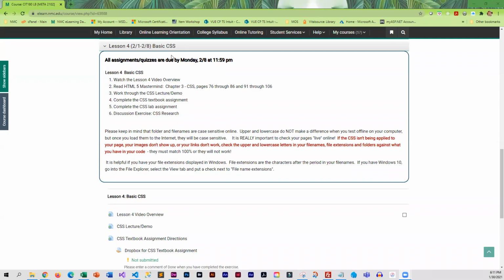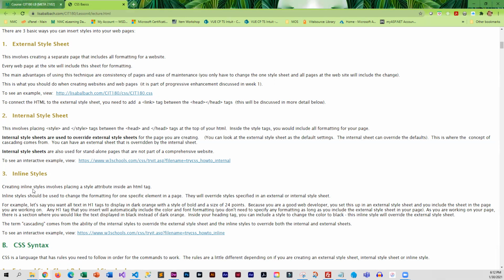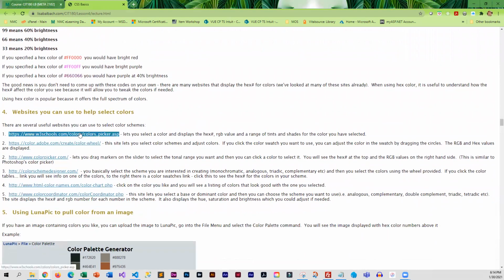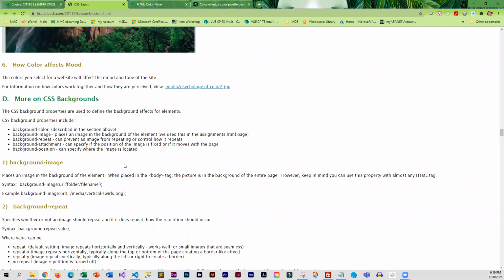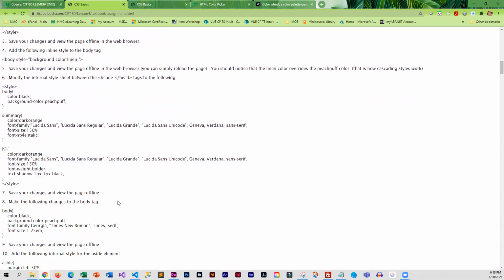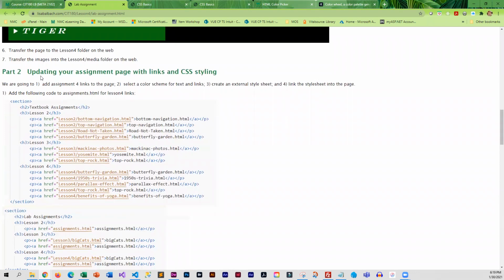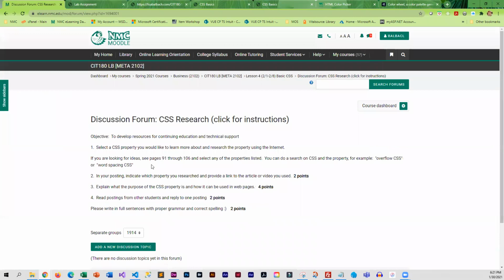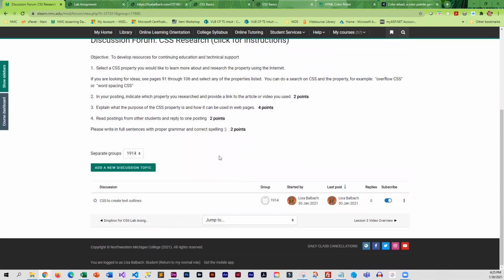CIT180 Lesson4 Overview